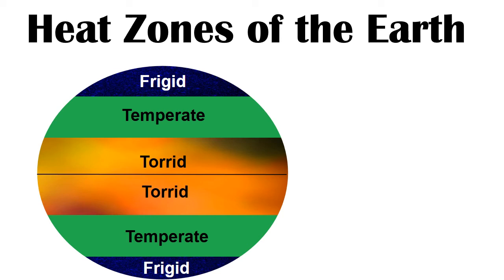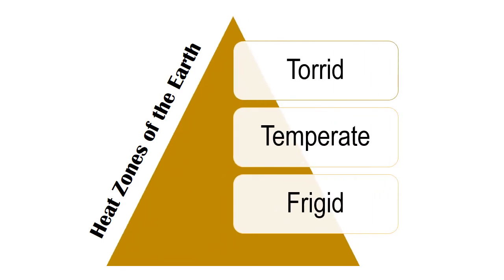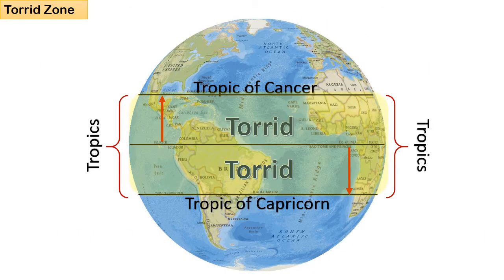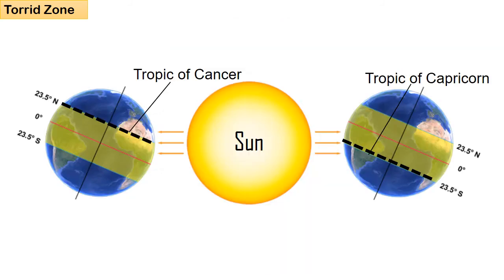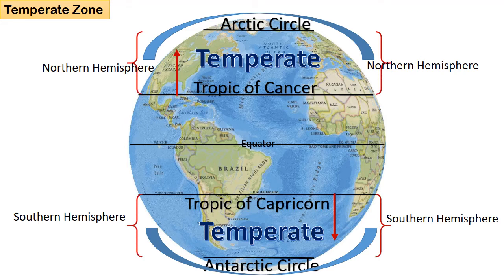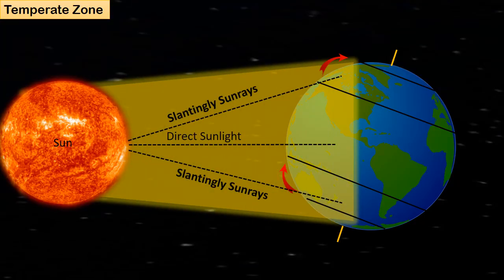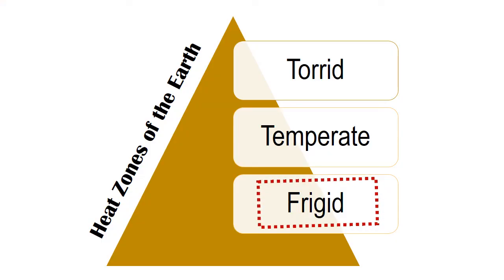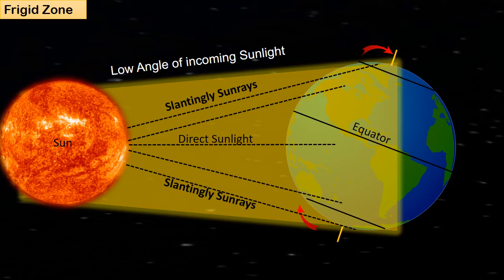HEAT ZONES OF THE EARTH | CLASS 6 GEOGRAPHY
Welcome to TopBrain GK.
The Earth is divided into three heat zones: the Torrid Zone, the Temperate Zone, and the Frigid Zone. The Torrid Zone is the closest to the equator and is the hottest of the three zones. The Temperate Zone is split into two zones on either size of the Torrid Zone , and has temperatures ranging from warm to cool. The Frigid Zone is also split into two, one over the North Pole and one over the South Pole. The Frigid Zone is the coldest of the three zones.